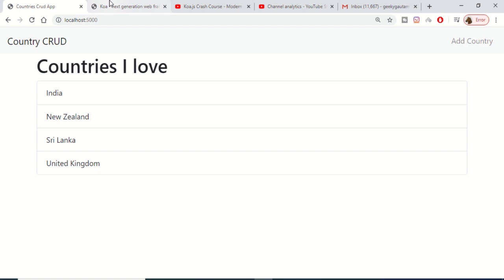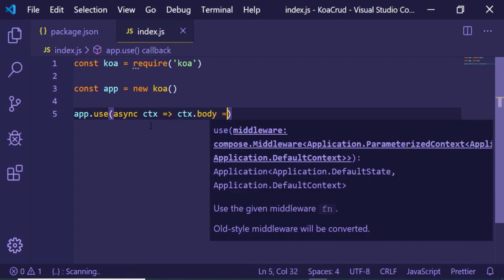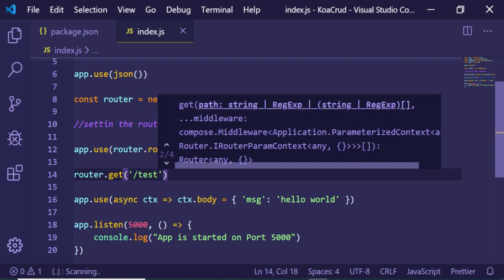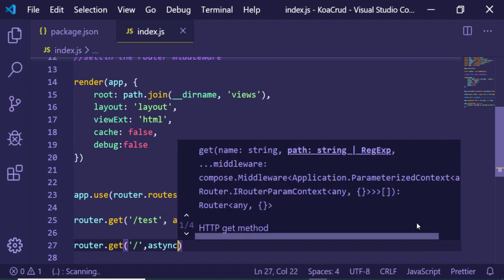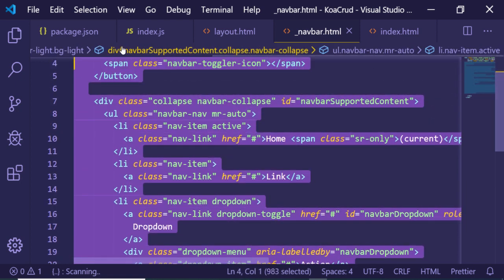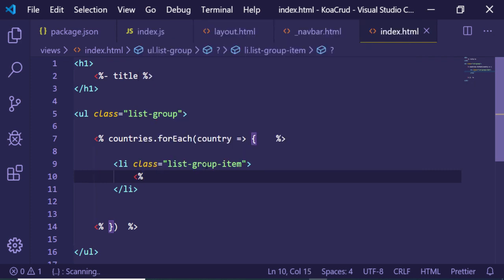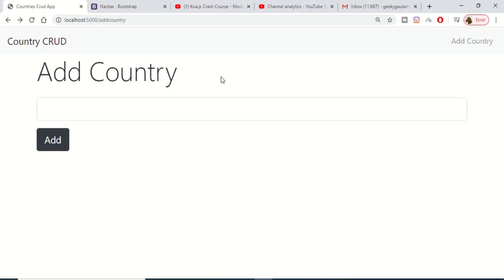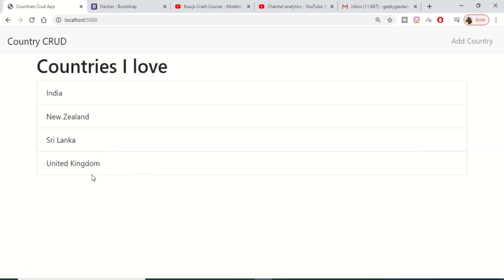Node.js Koa Framework Crash Course | Basic CRUD App Example